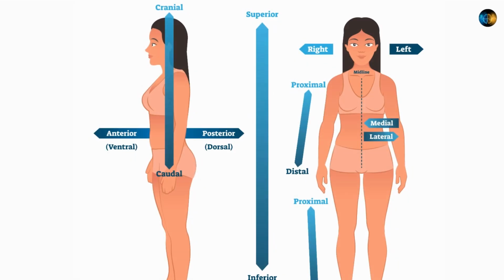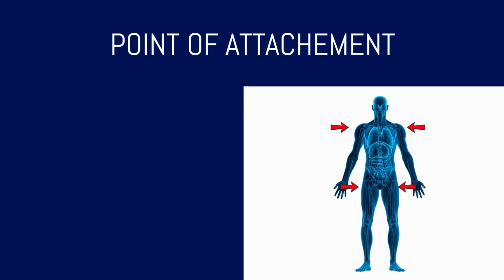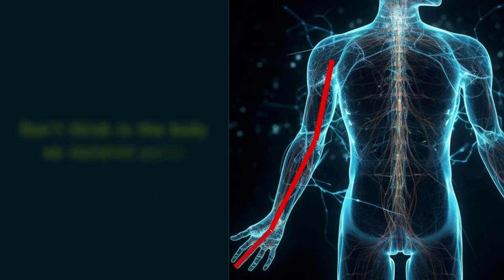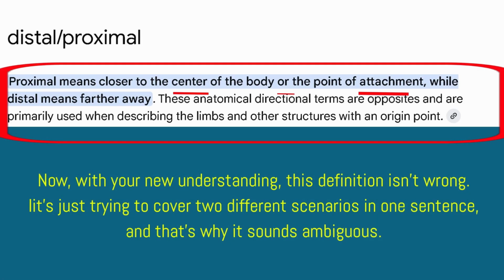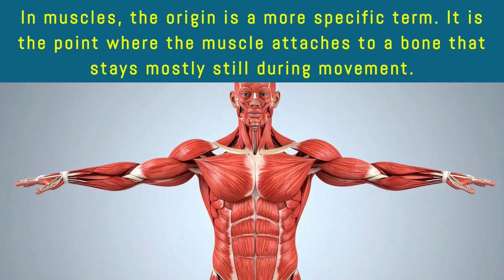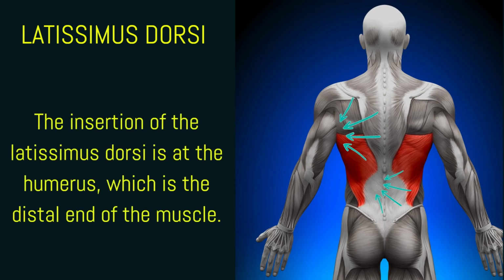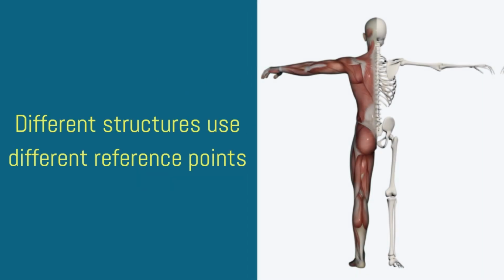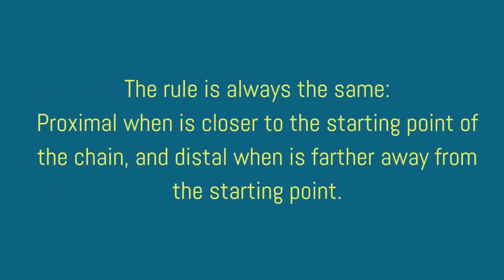Proximal & Distal - Are you confused? Here the answer! Anatomical Positions and directional terms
🧠 Welcome to Brain Power.
Anatomical Positions - Anatomical Directional Terms -Proximal and Distal
It is an advanced level usually for students of medicine or nurses.

0:00 – Why is so confusing. Google definitions.
0:18 – Point of Atachment
1:51 – The limb as a chain
3:04 – Examples
3:15 – Relationship between proximal and distal is always reciprocal. Examples
3:55 – Explanation of the distal google definition
5:35 – Why origin instead of point of attachment in the definition
7:06 – Where the term origin should not be used
7:44 – Practice - Exercises
8:23 – Understanding Reference Point
8:28 – Reference point for limbs and bones
8:36 – Reference point for muscles
8:49 – Reference point for blood vessels
8:58 – Reference point for nerves
9:10 – Reference point for the digestive tract. Several examples
9:49 – Reference point as a General rule

1. PURPOSE: This material is created for educational study purposes only. It does NOT constitute medical advice, diagnosis, or treatment recommendations.
2. SOURCES: Content is developed using publicly available online information and AI-assisted research tools. Medical knowledge is constantly evolving.
3. No guarantees of accuracy or completeness are provided.
4. USER RESPONSIBILITY:
5. LIABILITY: Use this educational material at your own discretion. The creator assumes no liability for any consequences resulting from the use of this content.